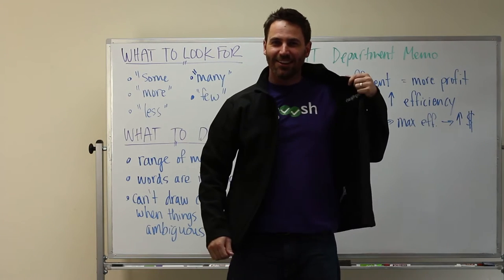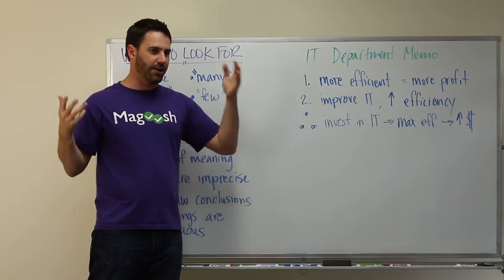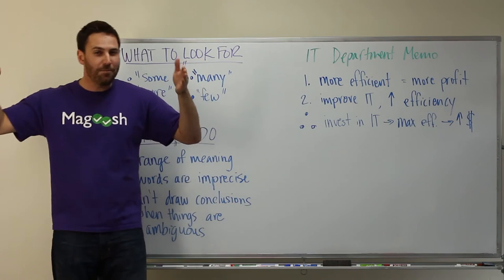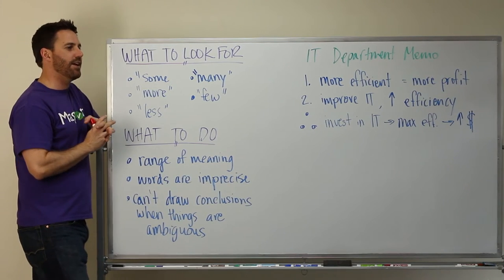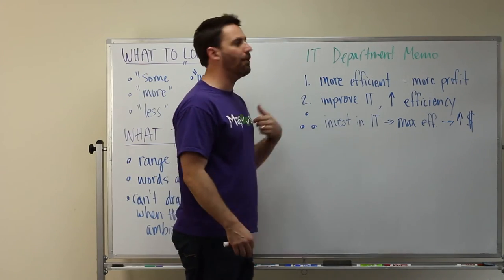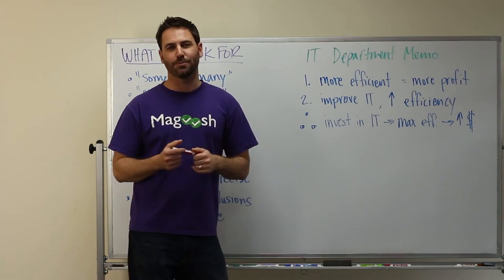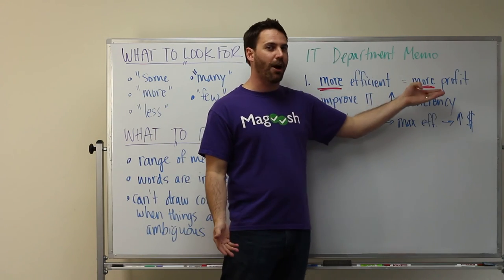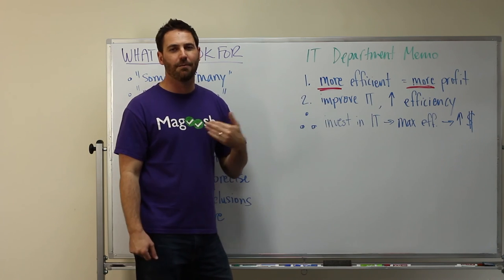GMAT Tuesday: Common Flaws in AWA - Vague Words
The Analytical Writing Assessment (AWA) for the GMAT can catch you off guard if you aren't ready. If you aren't familiar with the structure of arguments or you are familiar with common argument flaws, you may find yourself stressed and wasting time on test day. You may even come in from the other side of the screen on GMAT Tuesday!

In this video, we'll look at vague words and how they lead to weak conclusions. I'll talk about how to identify these words and what to do when you see them.

We look at an example prompt, which you can find in the PDF of sample prompts on the mba.com website. Here's a link to the page where you can download the example prompts:

00:00 - Kevin intros the video
00:38 - What to look for
02:03 - What to do
02:35 - Example